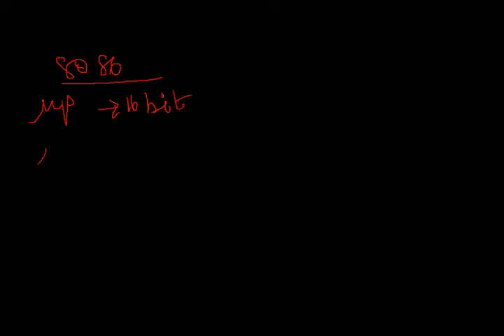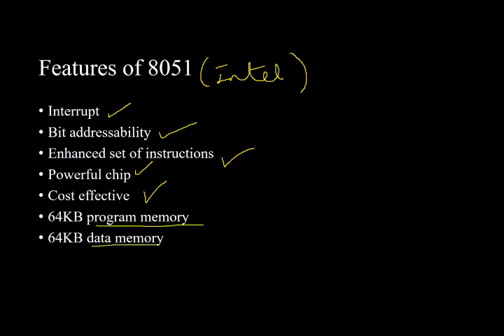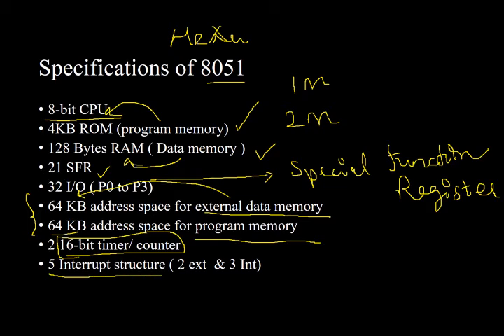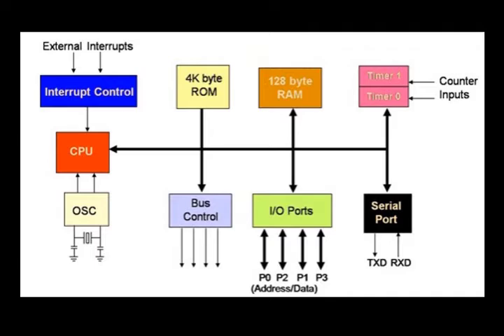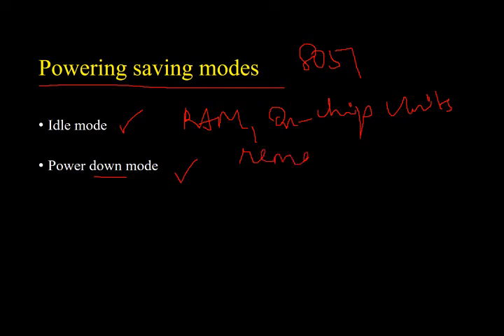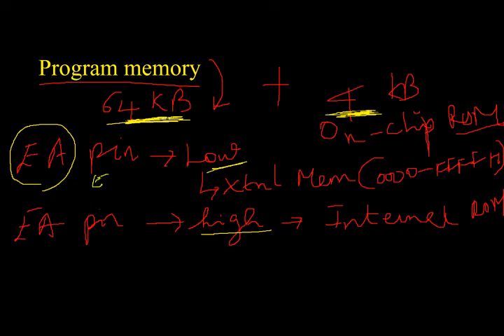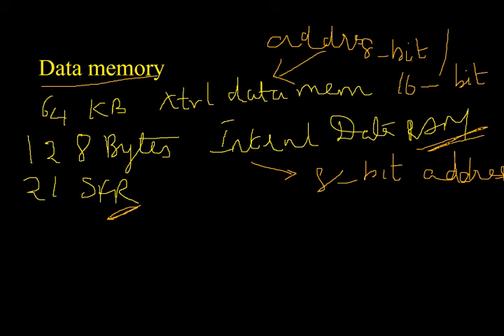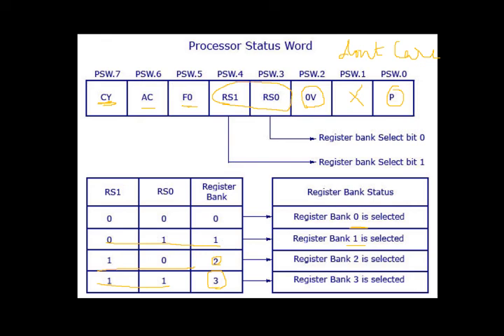Architecture of 8051 | Microcontroller | Dhivys Techycom